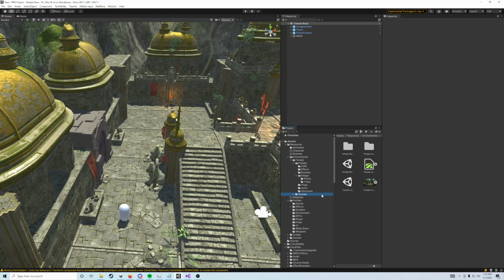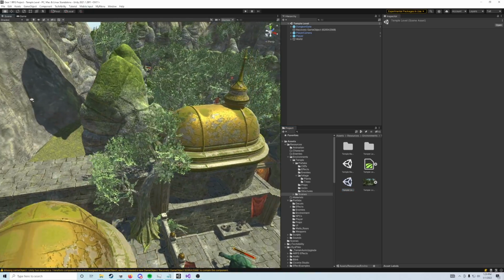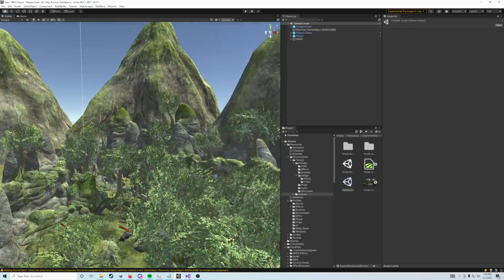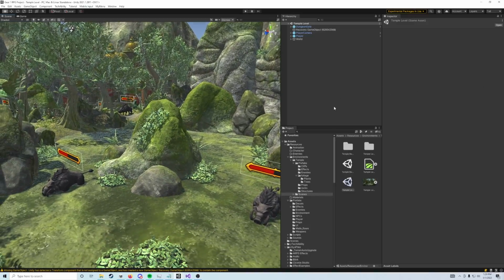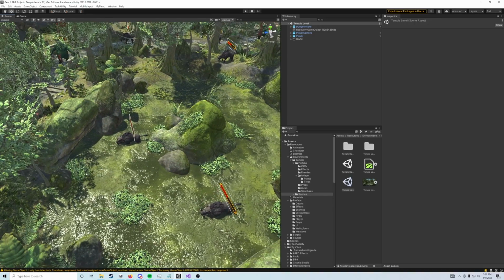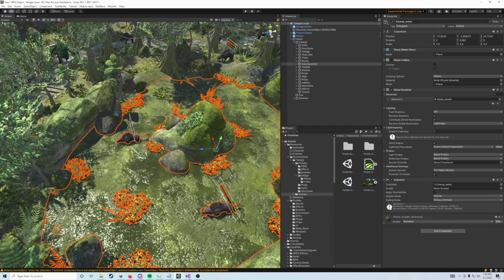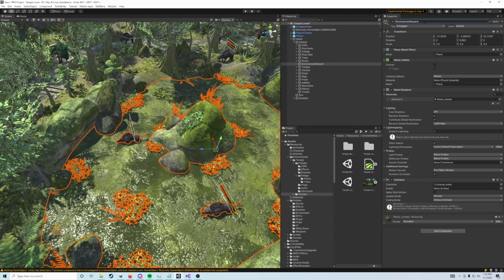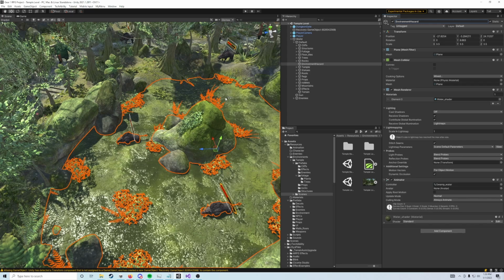TA Gear 1 RPG Design Month Week 2 Step 1 Select Hazardous Environment Piece